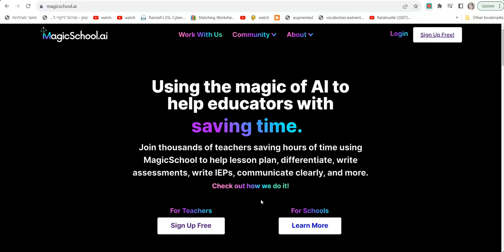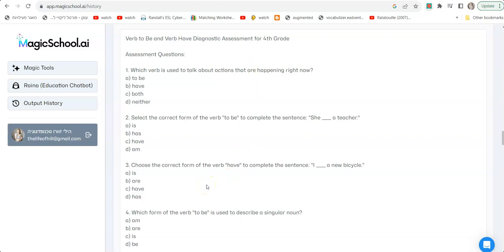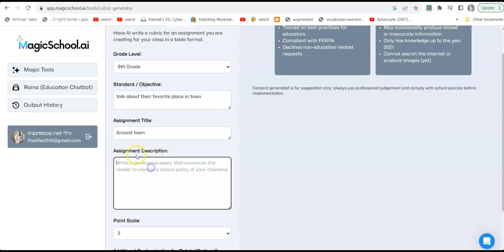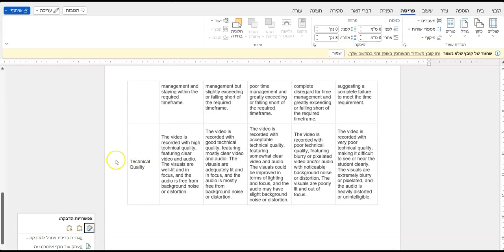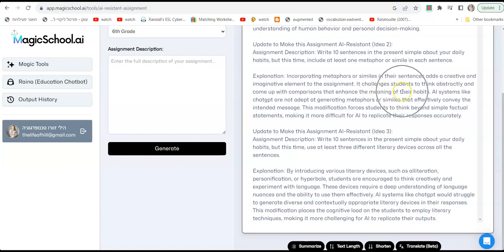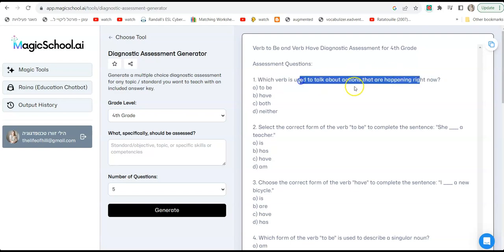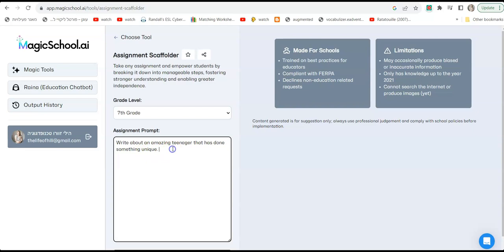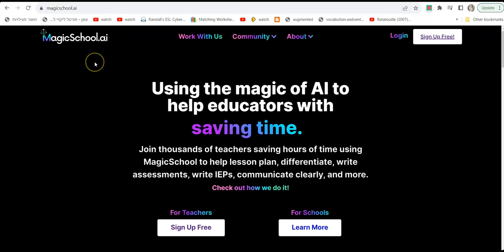MagicSchool.ai Assessment Related Ideas using AI- בינה מלאכותית בחינוך ובהוראה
בינה מלאכותית בחינוך ובהוראה